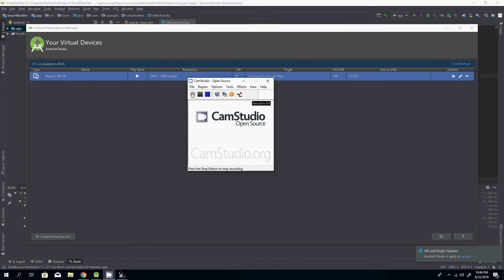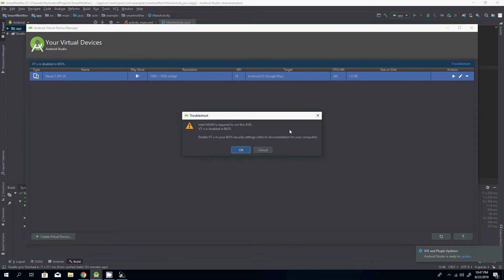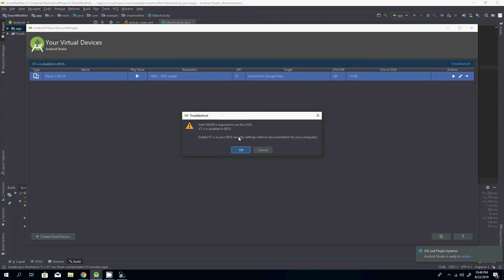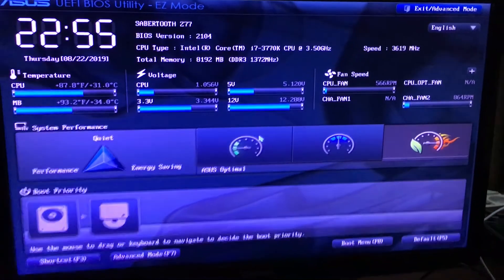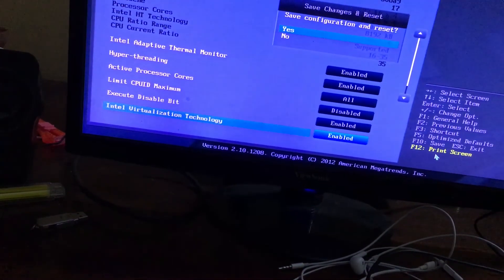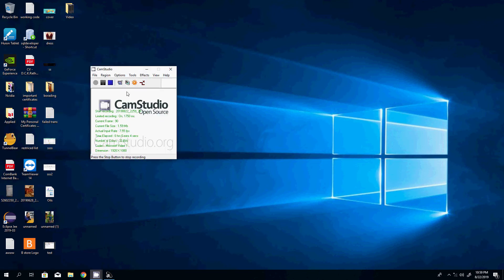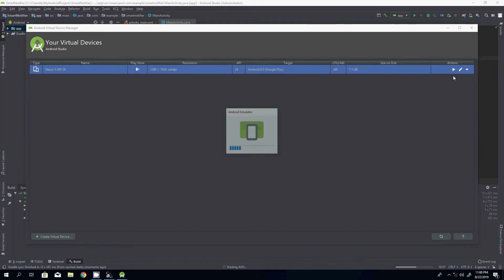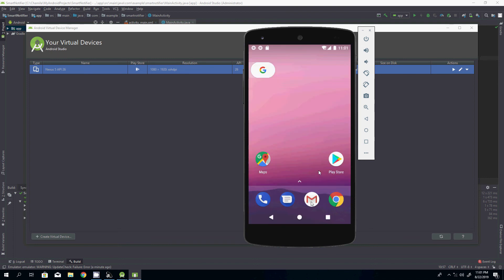How to fix vt-x is disabled in the BIOS Android Studio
This Video will show you how to enable Virtualization Technology in your BIOS (Intel Virtualization Technology). If you do not enable this setting you will not be able to run AVD Manager (Android Virtual Device Manager) in Android Studio. For this video I have used Android Studio 201